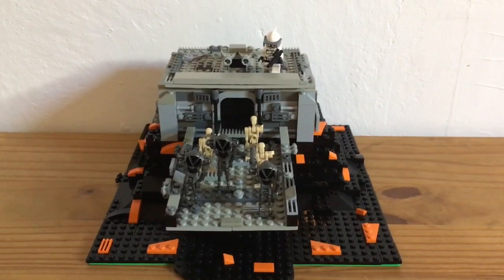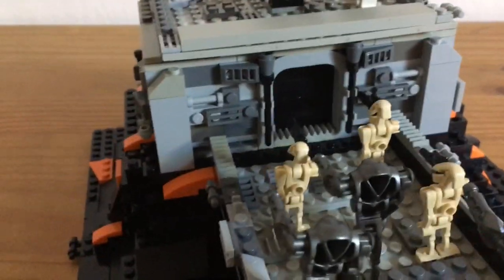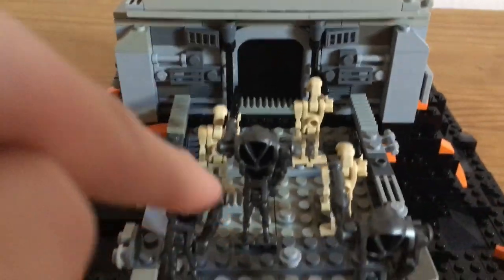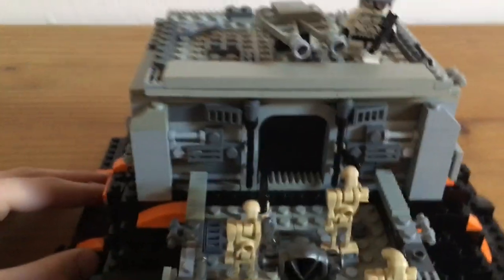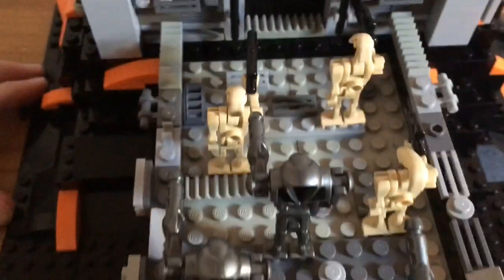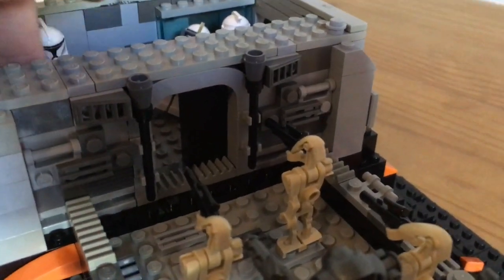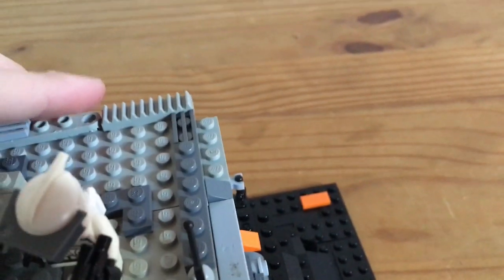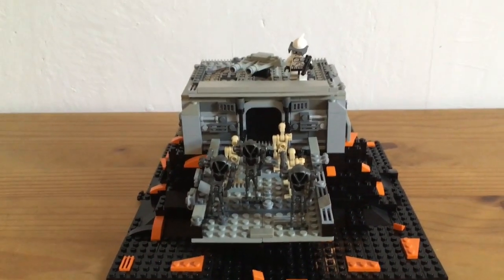Lego clone outpost moc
With this moc i am entering the moc contest from G-M productions.